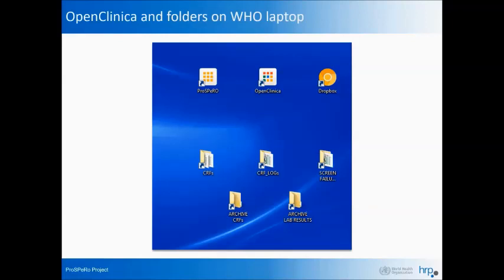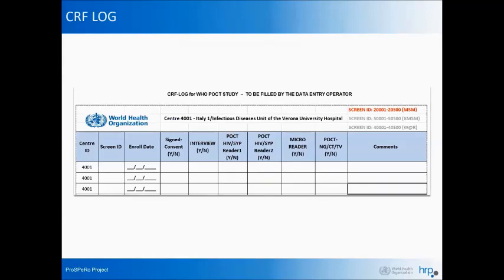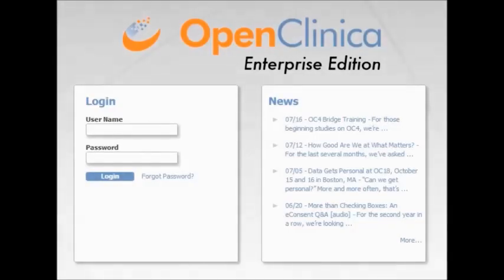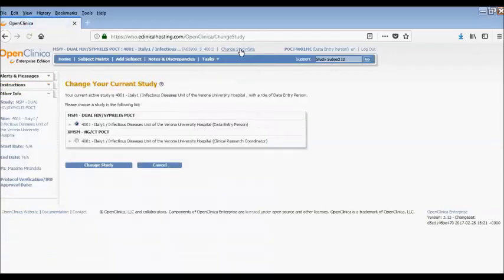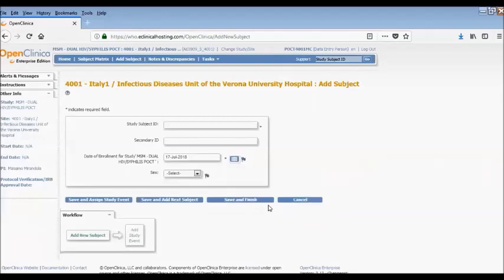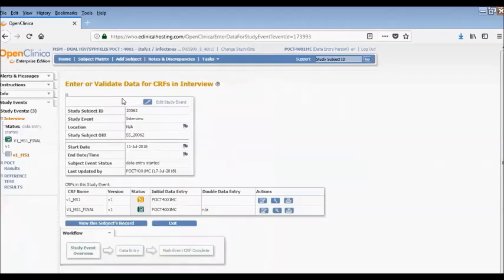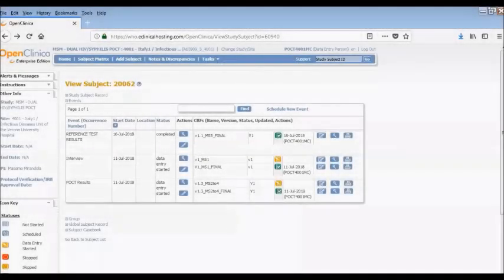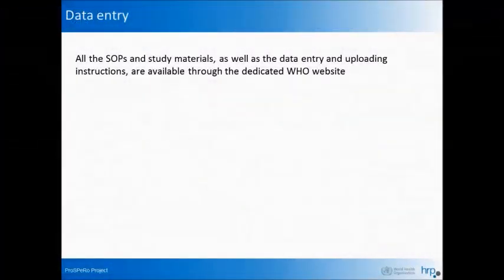POCT Data management video DE&U 1 20180822 LD